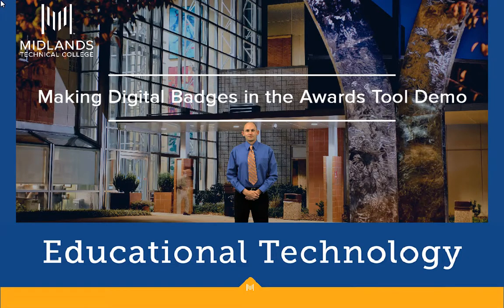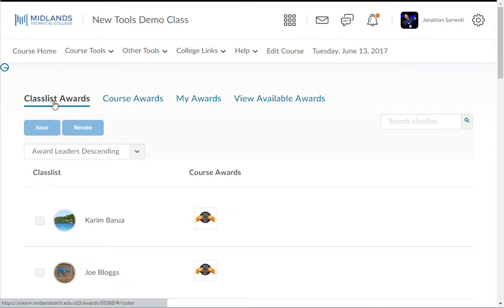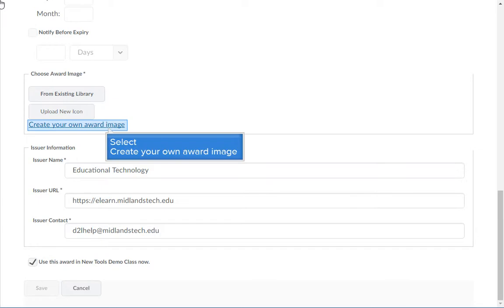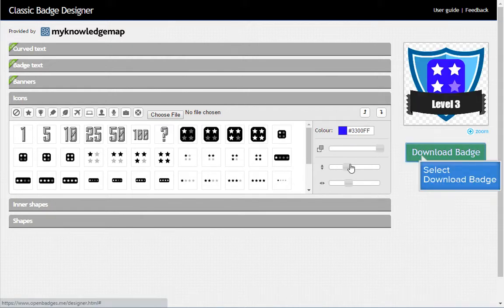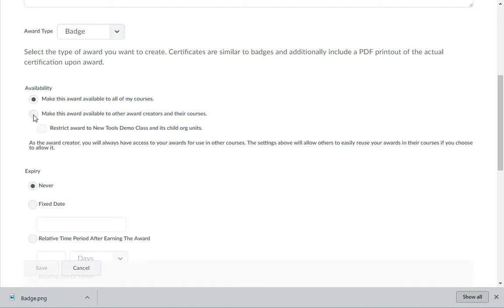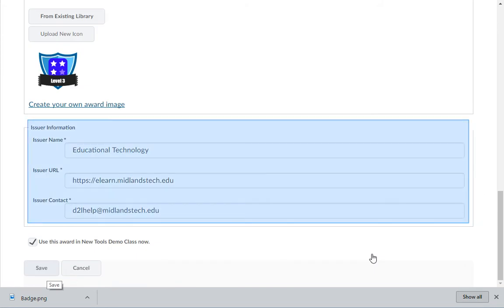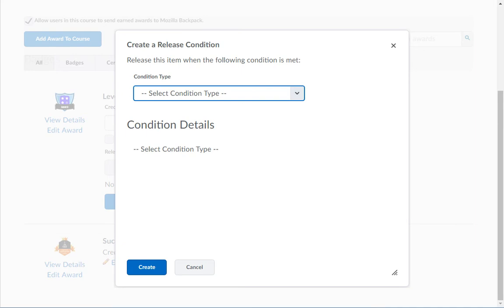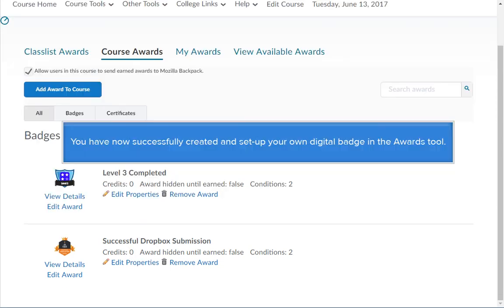D2L Brightspace v10.7 Daylight Making Digital Badges in the Awards Tool Demo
Welcome to the Making Your Own Digital Badges in the Awards Tool Demo.
In this demo, you will learn how to use the Awards Tool to make and add digital badges to your courses allowing your course to be even more interactive.
At the end of this demo, you will be able to create your own digital badges which can then be released to your students based on release conditions that you set.

From the Other Tools dropdown menu or the Edit Course link, choose the ‘Awards’ option.
This tool has four tabs across the top: Classlist Awards, Course Awards, My Awards, and View Available Awards.
In the Classlist Awards tab you will be able to see the awards each of the students in the course has earned.  This would be considered the “Leaderboard”, however the students do not see this tab.
In the Course Awards you will see the awards being used in this course.  This is also where you will add awards to your course.
The My Awards tab shows the awards you have earned in all of your courses and the View Available Awards shows awards that are available for students to earn in this course.
Let’s start creating a badge.  Start by clicking the ‘Course Awards’ tab.
Then click the ‘Add Award to Course’ button.
Click the ‘Create Award’ button.
Scroll down to the bottom of the page and find the Choose Award Image section.  Click the ‘Create your own award image’ link.
I start building my badges by working from the background image to the foreground image.  That means you would want to start with the tool at the bottom of the list called ‘Shapes’ and work your way up.
You do not need add something from every tool to your badge.
Take a moment to play around with this website and become familiar with it before you start to build the badge that you want to use in your course.
Note that the placement of some items can be moved.  You can use the horizontal and vertical sliders or you can click the slider and then use the corresponding arrow key for more precise movement.

When you are done, click the ‘Download Badge’ button.  This is an important step as this is not being saved anywhere on this website.
The file will probably be saved in your Downloads folder on your computer as badge.png.
Go back to the browser tab that has D2L open in it.  It should still be open to the create an award page.
Enter a name for your badge.
Enter a description for your badge in the description field.  You will want to describe the purpose of this badge and/or how a student can earn it.
In the Award type drop-down menu, select ‘Badge’.

You can make this award available for use to other instructors, but it will be available to you to use in your other courses.
In the ‘Expiry’ section you can choose to set an expiration for the badge.  The expiration date can be set to never, a fixed date, it can be set to expire so many days after it has been earned, or a certain day of the month after the badge has been earned.
You can also set it to notify users so many days before the badge expires.
Now you can upload the image that you just created.  Click the ‘Upload New Icon’ button. Navigate to your Downloads folder and locate the Badge.png file.  Select this file and click ‘Open’.
Click the ‘Save’ button to save your badge.
Now you will need to add release conditions to the award, which will tell D2L when the student has earned each particular award.
Click the ‘Edit Properties’ link to the right of one of the awards.
In the credits field you can enter the number of credits you want this award to be worth.  This field can be left blank if you would like.  Please note that these credits will not be entered into your gradebook.
Checking the box next to ‘Award hidden until earned’ will not show the award in the ‘View Available Awards’ tab for the students.

Click the ‘Create’ button to set the release condition for this award.
Next you will need to choose a release condition type and set the condition details.  Some release conditions will have additional set-up steps.  Complete the release condition set-up and click the ‘Create’ button.

Click the ‘Save’ button to save the changes to the properties of your award.
You have now successfully created and set-up your own digital badge in the Awards tool.